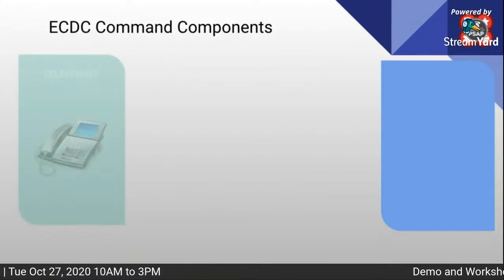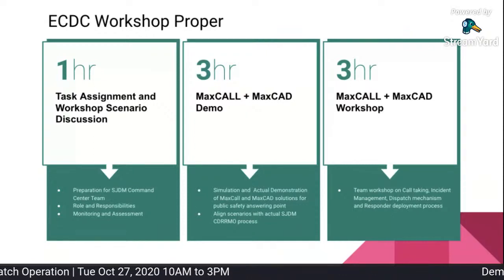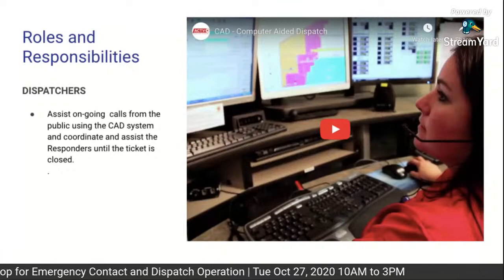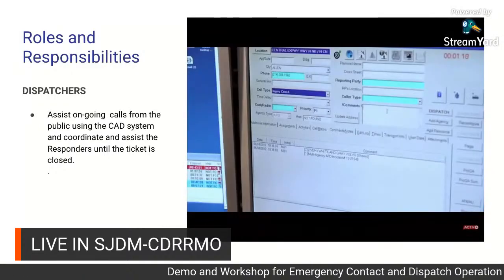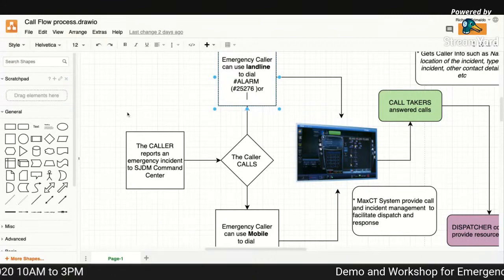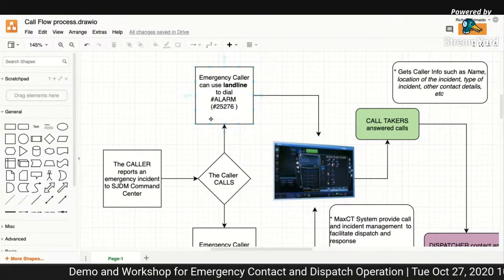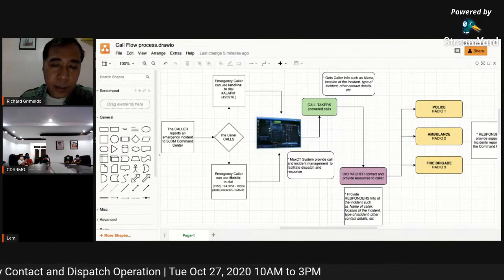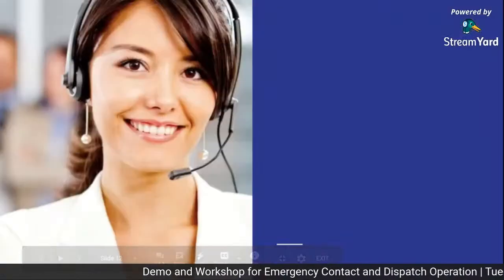ECDC Demo Day Part 1 | SJDM CDRRMO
Emergency Contact and Dispatch Center for LGUs Public Safety Operations

* Enabling and equip Local Government Units (LGU) with local contact center that will facilitate incident coordination, dispatch and monitoring of resources during emergency.